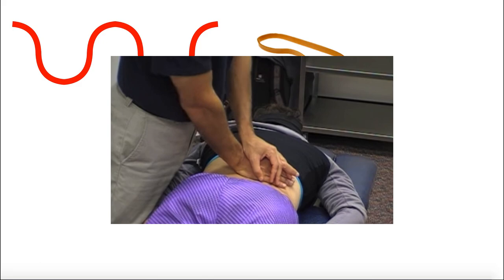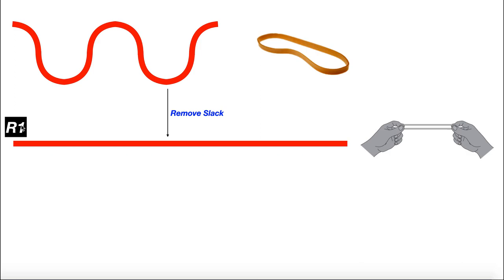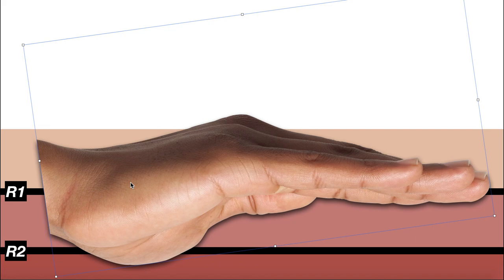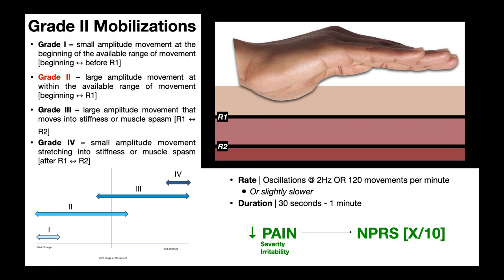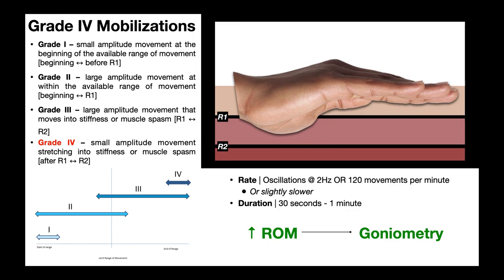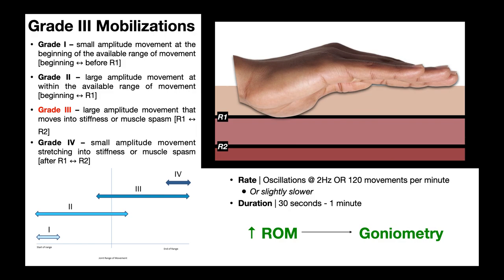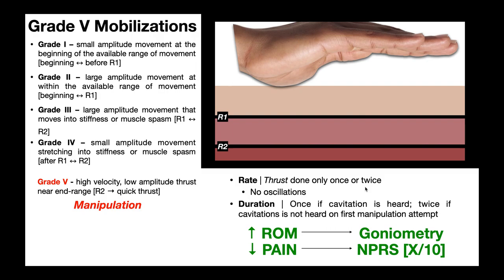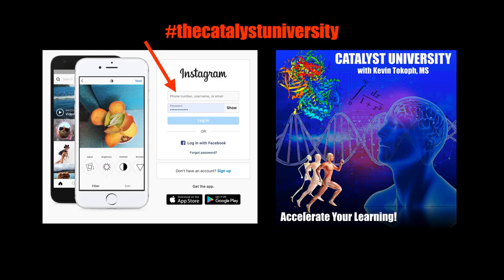Basics of Mobilizations | Theory, Maitland Classifications, & Grades I-V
In this video, we explore the basic idea of mobilizations: the theory and Maitland Classifications (Grades I-V) with parameters and indications.

Indications, Contraindications, and Precautions | COMING SOON!